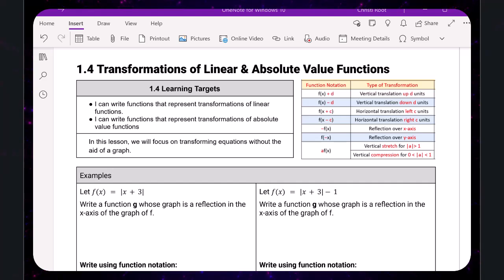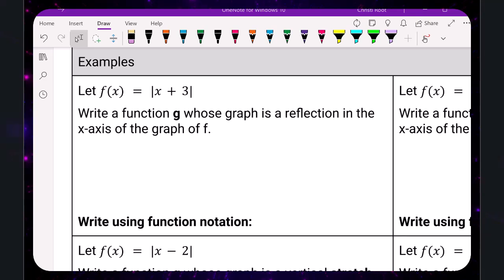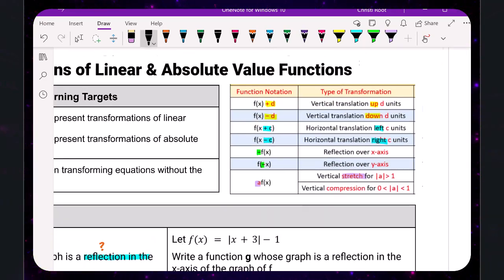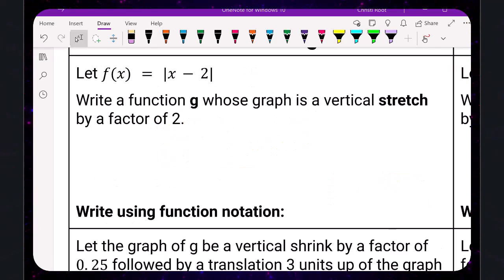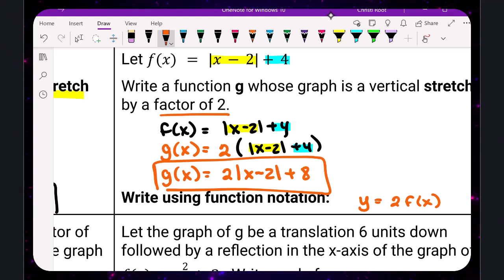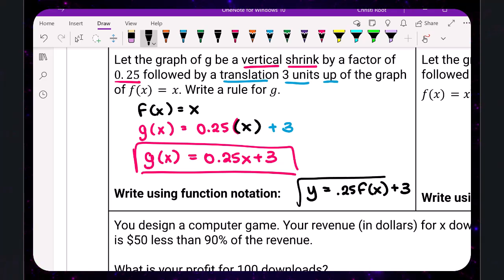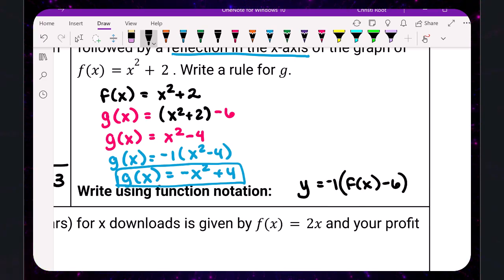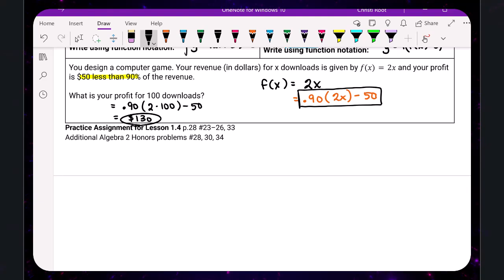A2 Lesson 1.4